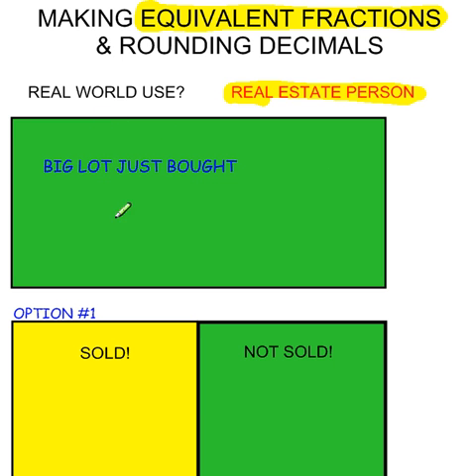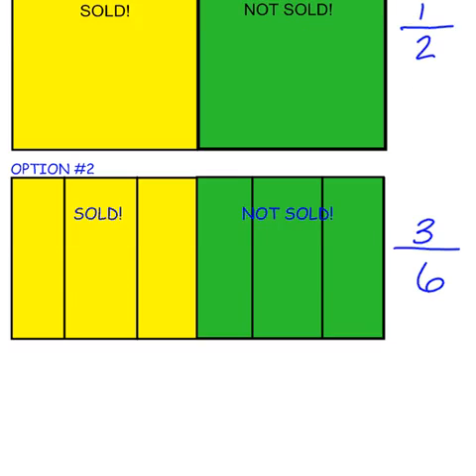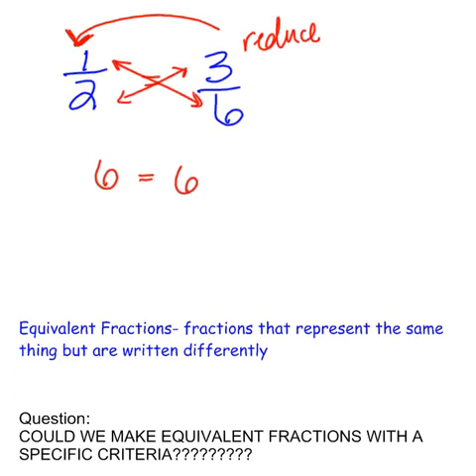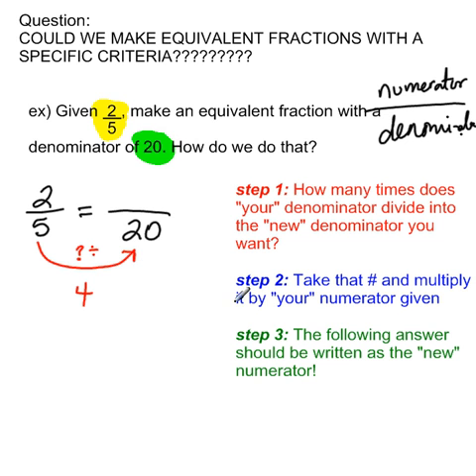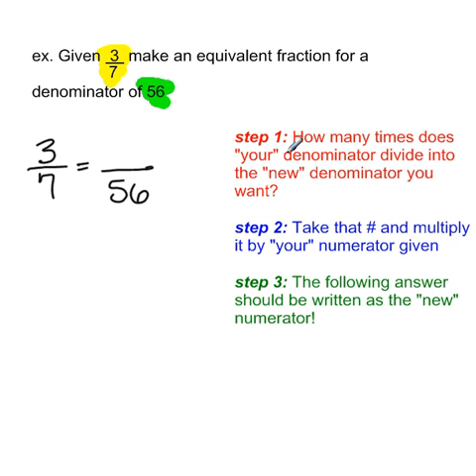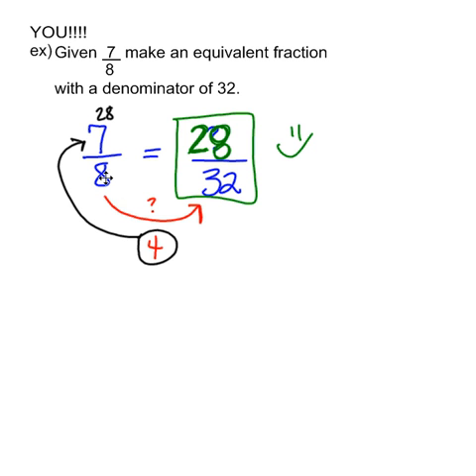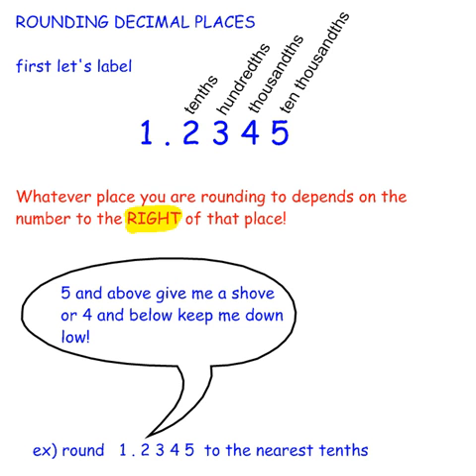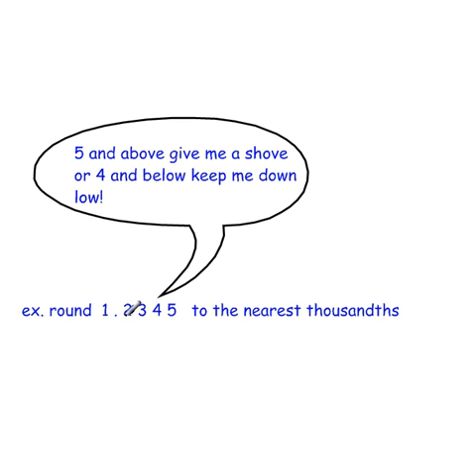equivalent fractions and rounding decimals